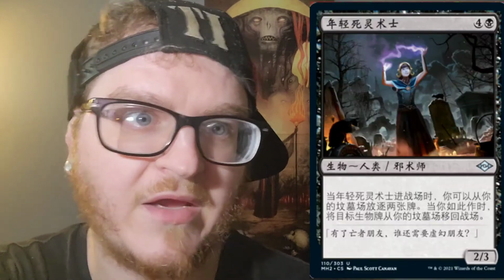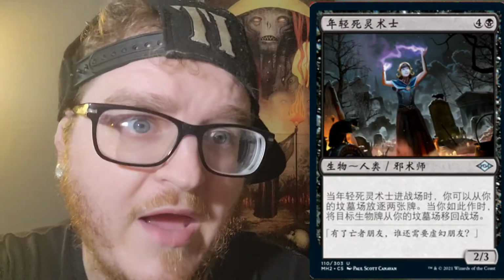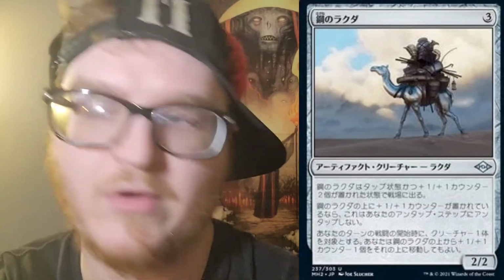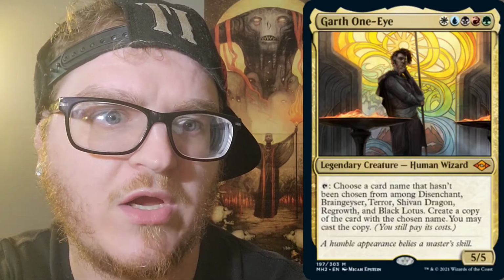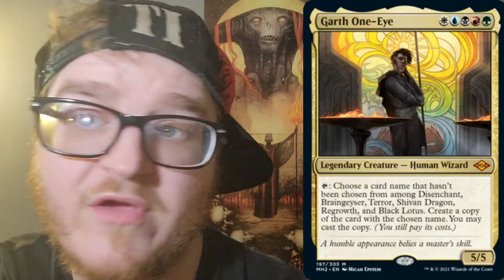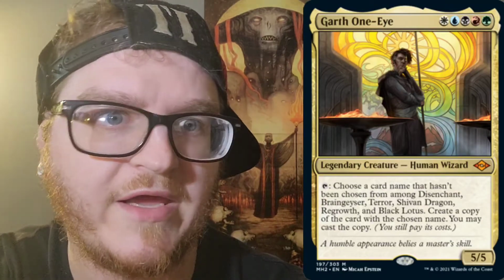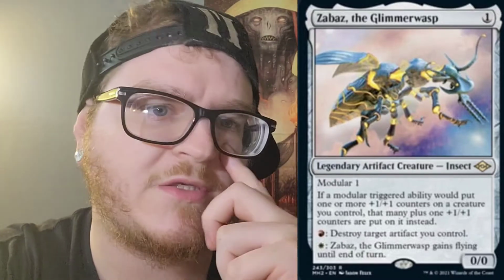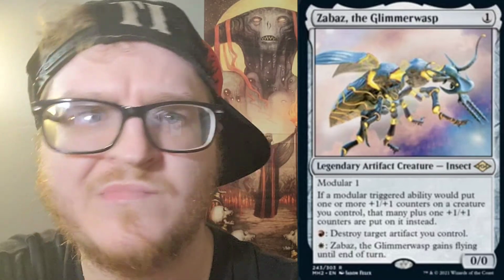Modern Horizons 2 Spoilers Day 4 May 25th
Welcome back to Magic News with Magic Ridge! Today is the 2nd official day of spoilers for Modern Horizons 2 or the 4th set of spoilers if you will. The day is May 25th.

Are you interested in EDH or Commander Game Play? Check out some of my decks as I play with friends!